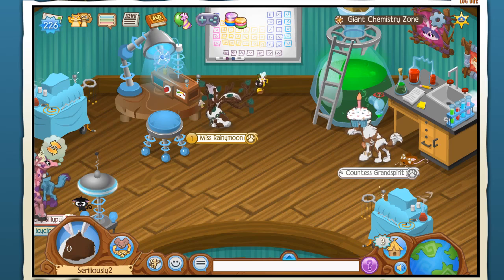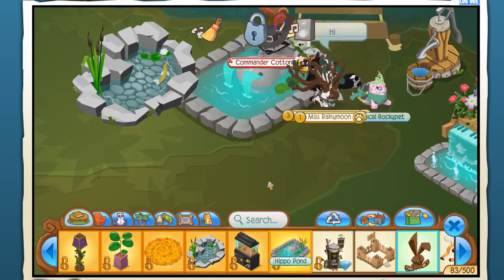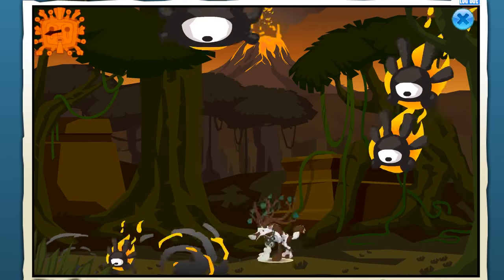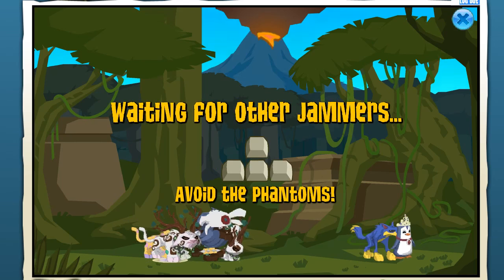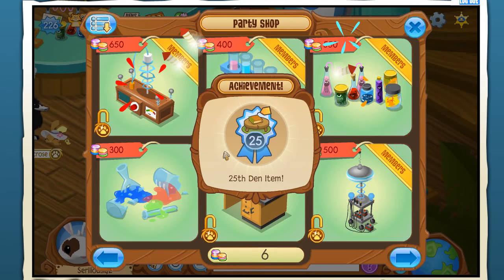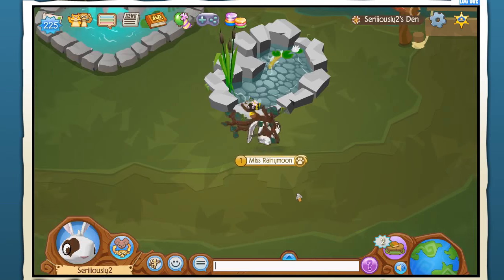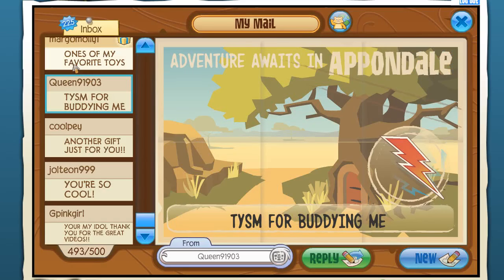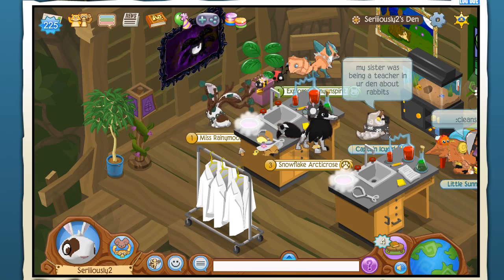Chemistry Class & Light-Butt Bug Lessons! • Animal Jam - Episode #15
After many, many requests we're diving into the National Geographic online game Animal Jam in search of adventure!

We've transformed ourselves into a delightfully adorable little bunny and now we're setting off on our journey to fill out our journey book full of awesome animal facts, decorate our den with the best flowers our gems can buy, and collect as many cute pets as we can!